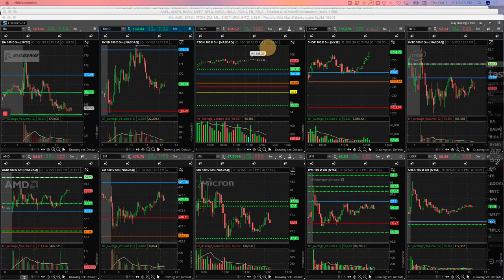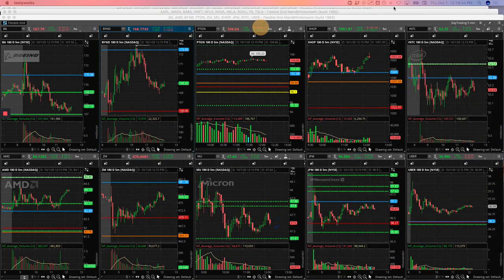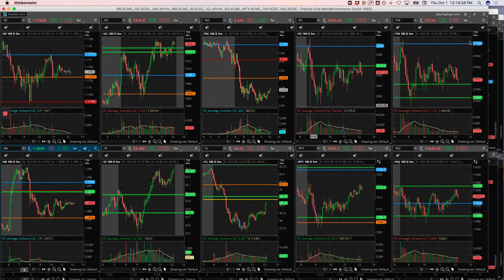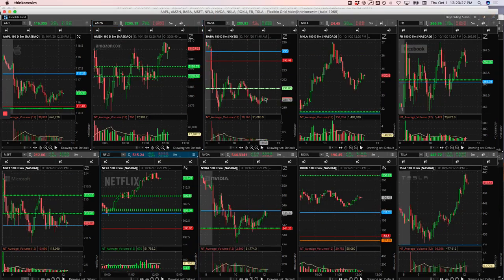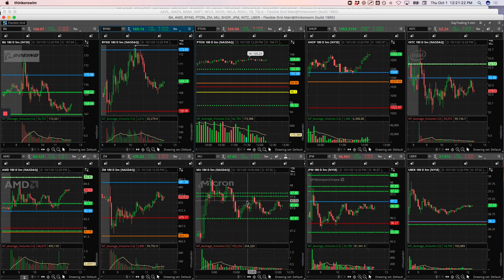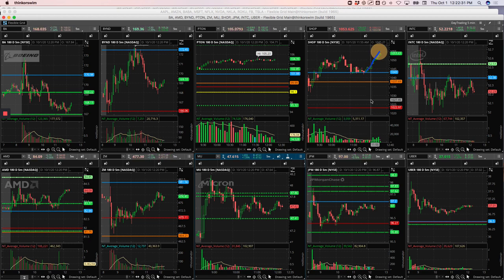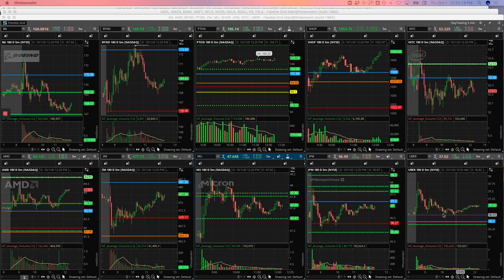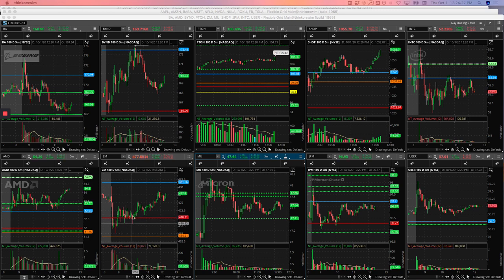Day Trading Recap: 10-01-20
✅Today's Day Trading Profit = $330.63
👉Biggest  Winner - SHOP & ZM
👉Biggest Looser - /MNQ

YouTube.com/navigationtrading
Facebook.com/navigationtrading